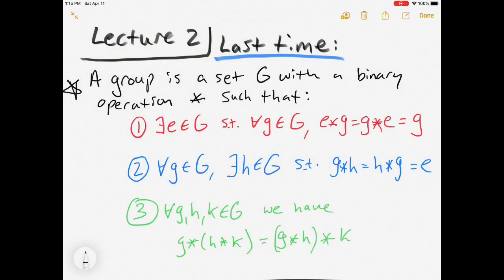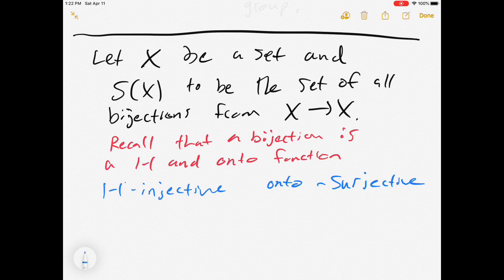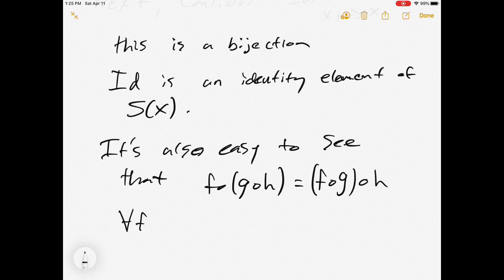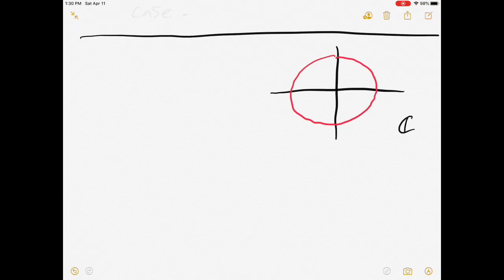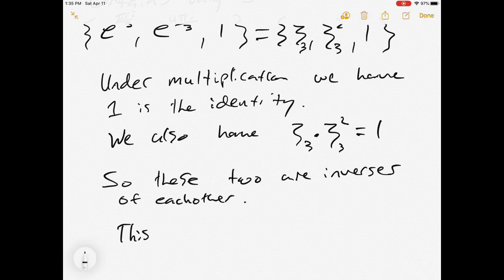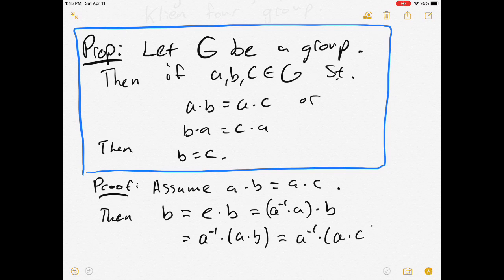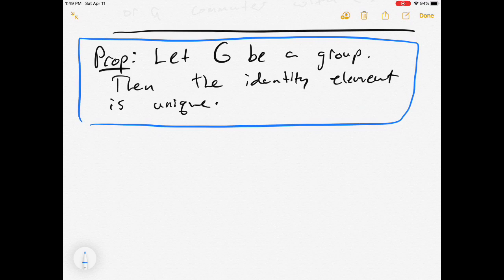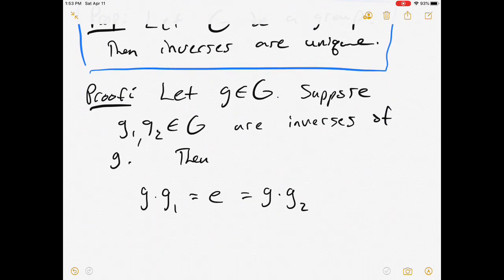Group Theory 2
Here we go over a few more examples and then prove some basic results.